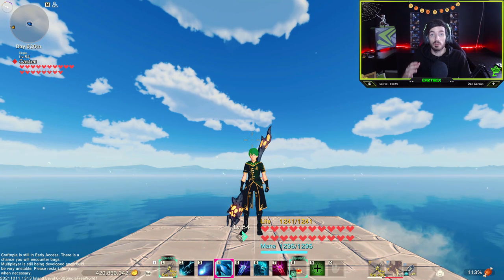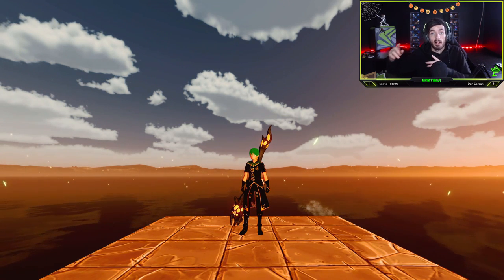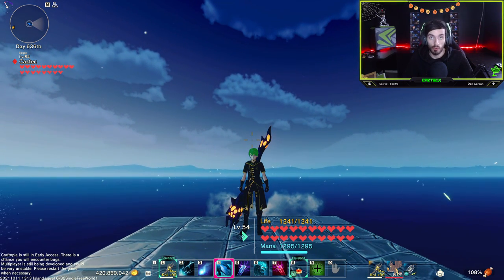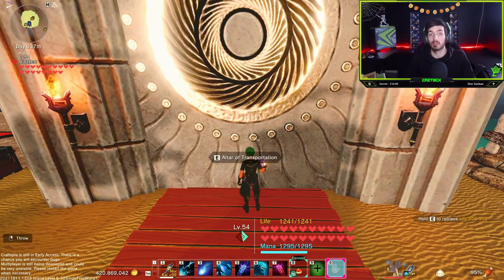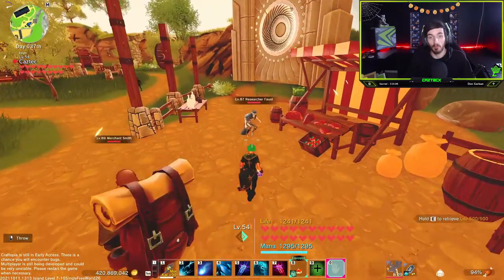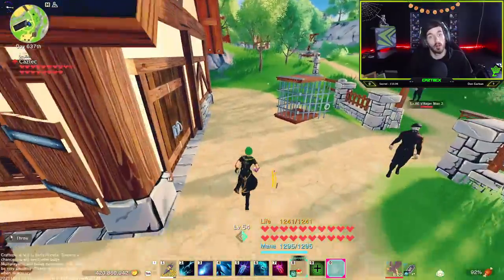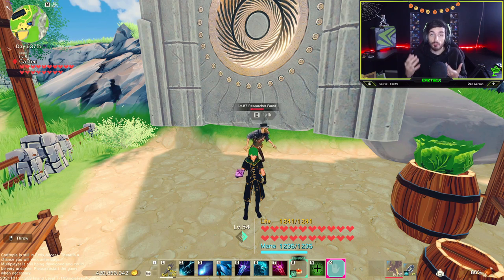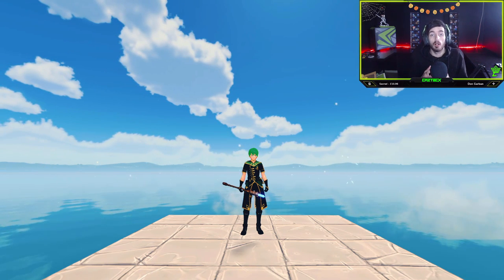How to unlock Multi-Sling Blueprint | How to Unlock All Blueprint's | Craftopia Guide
Yooo! in this guide we will look into blueprints and how to unlock the multi sling blueprint, you can use for the auto peach farm we created